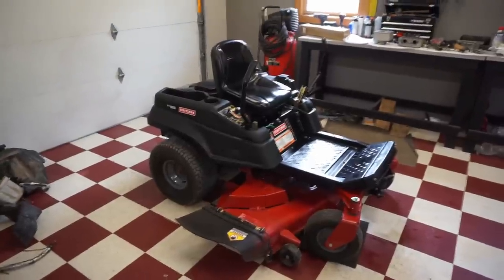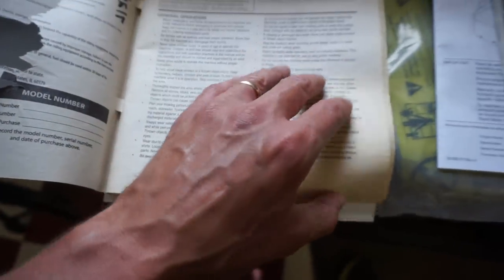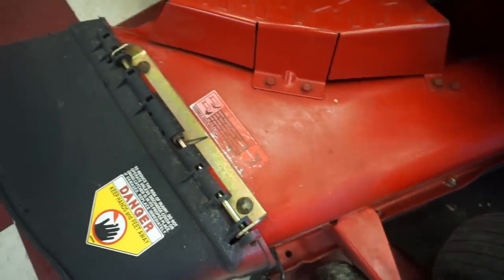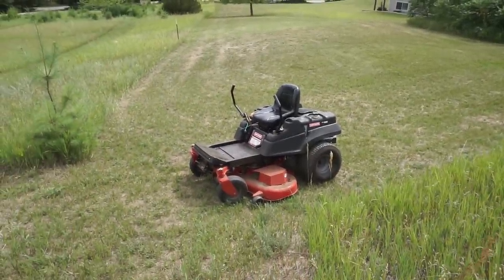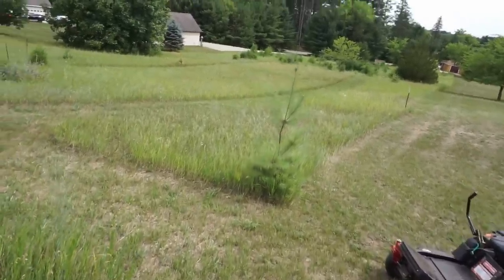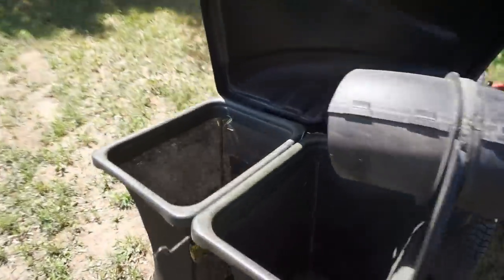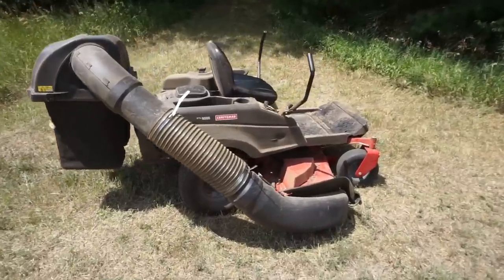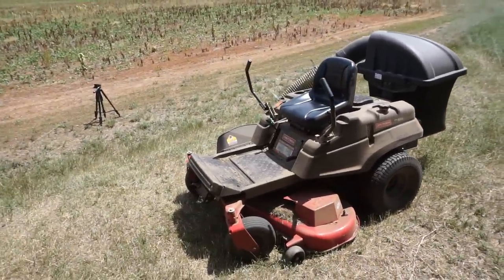I Bought The CHEAPEST Zero Turn Mower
I buy the cheapest zero turn mower I can find and test it out on 50 acres.

 2vintage (Joe Weber) makes no representation about the sufficiency of any safety precautions and equipment used in this video.